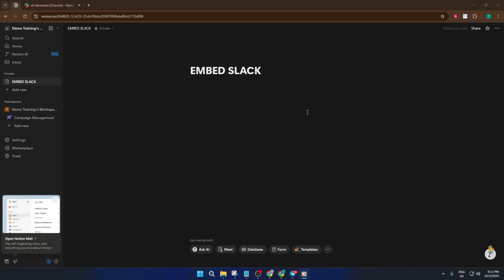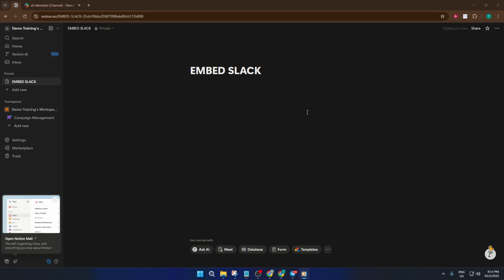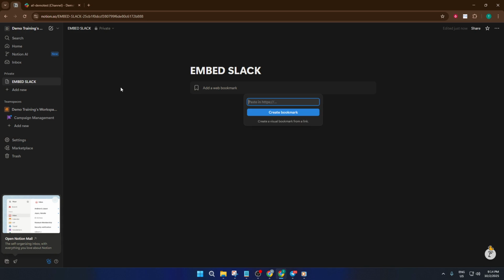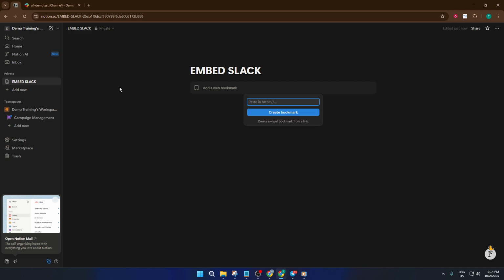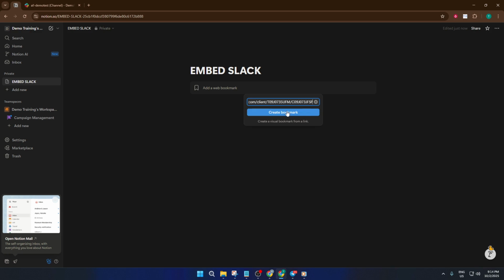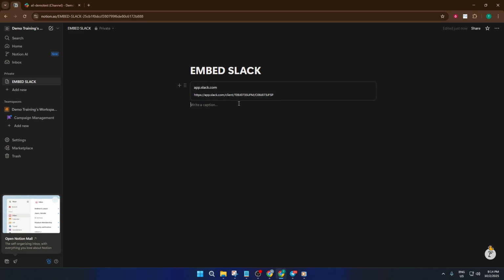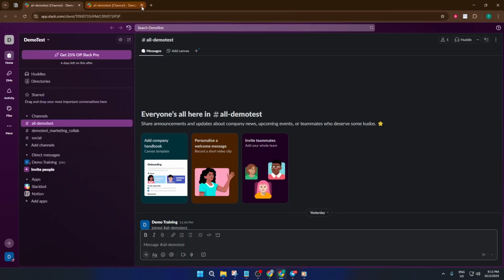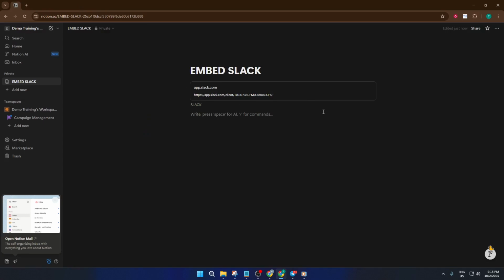How to Embed Slack in Notion for Beginners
This clear, practical tutorial shows you how to embed Slack in Notion. You’ll see the settings, tools, and steps that matter so you can complete the task without unnecessary guesswork. Notion menus can vary slightly by device, plan, and workspace configuration, so the walkthrough also explains what to look for if your screen appears different.

In this video, you'll learn how to:

✅ Choose the right Notion method to embed Slack in Notion